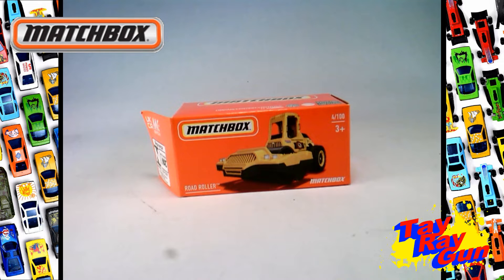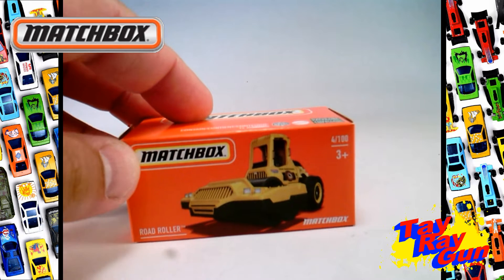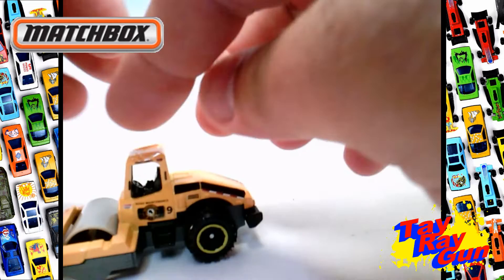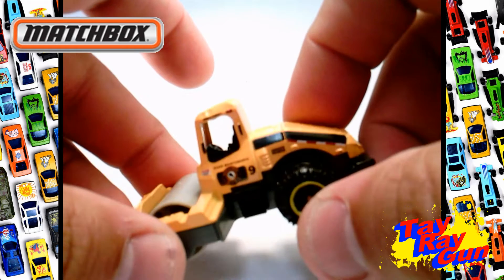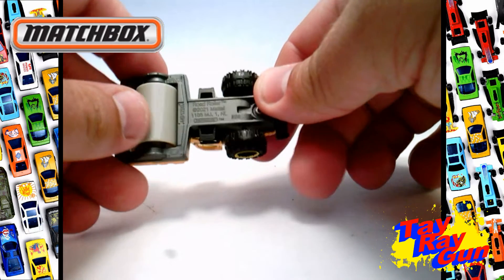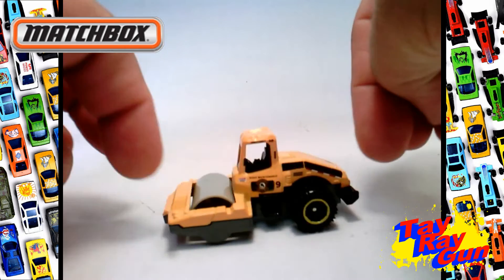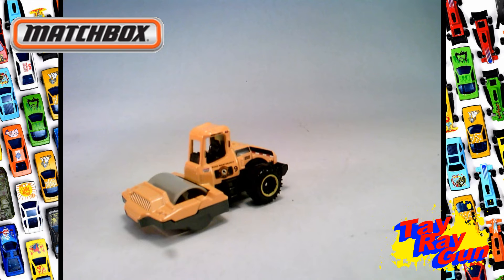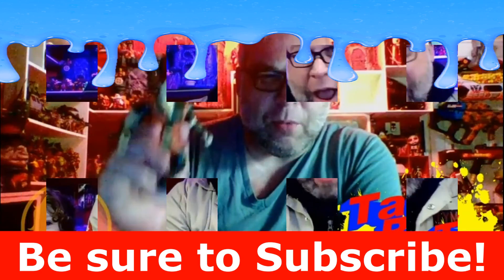Wonderful Wheels Wednesday: Episode 28: Diecast Car 4/100 of Matchbox series- Road Roller!!!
If this where a transforming robot, the phrase, "Roll-out" would have a slightly different meaning! Today, we take a look at the Road Roller from Matchbox! Will this little 1/64th scale car roll over the toy box competition, or will it sit idle on a work site like so many road construction tools in the real world? Let's watch and find out!